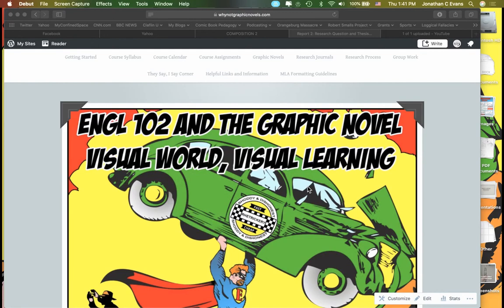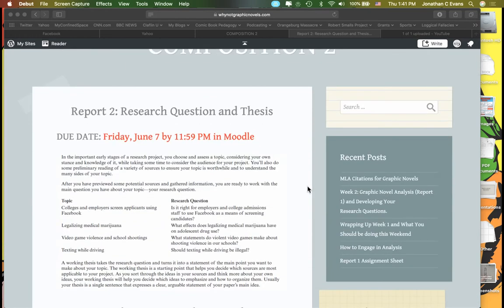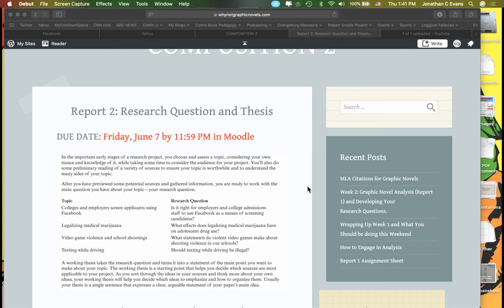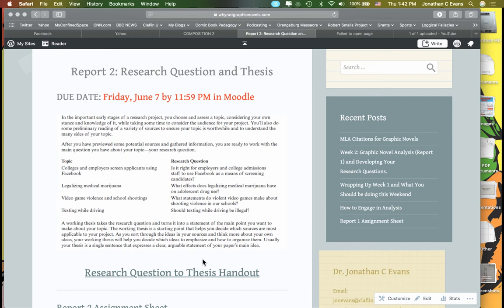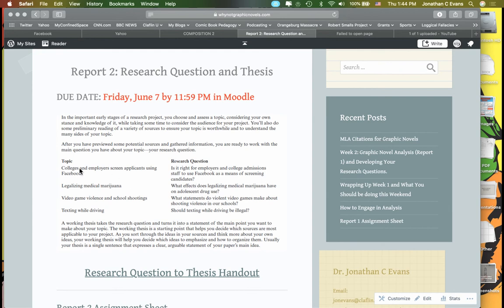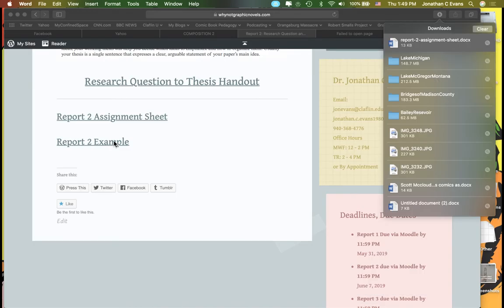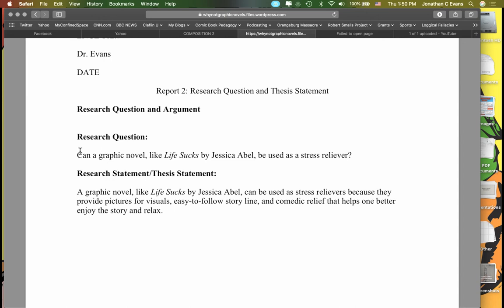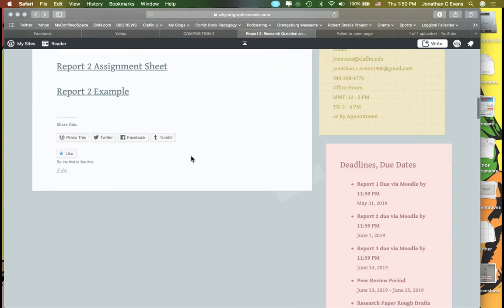Summer 2019 Report 2 Assignment Lecture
Looking at what you need to work on to develop your research question and thesis statement in Report 2.